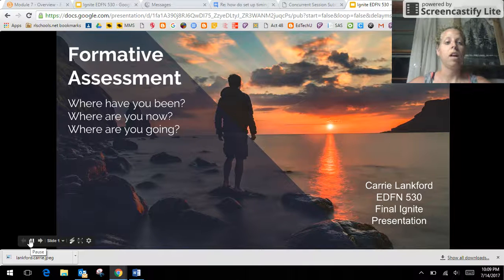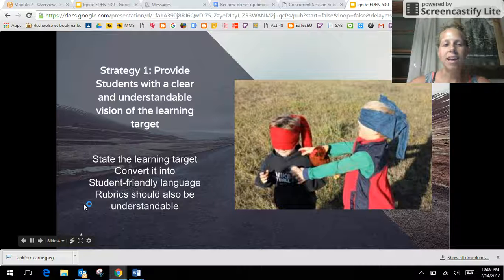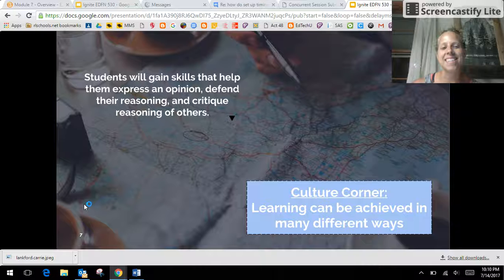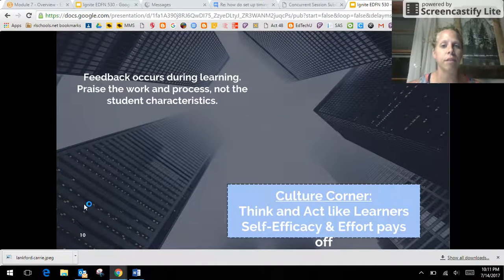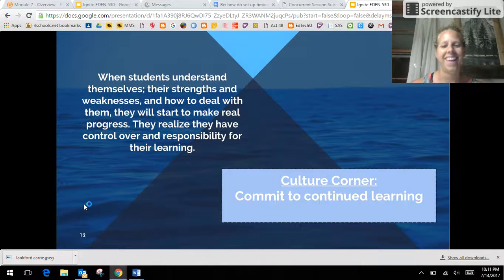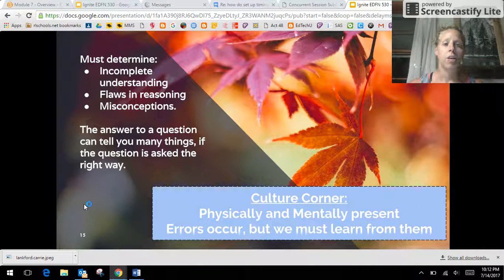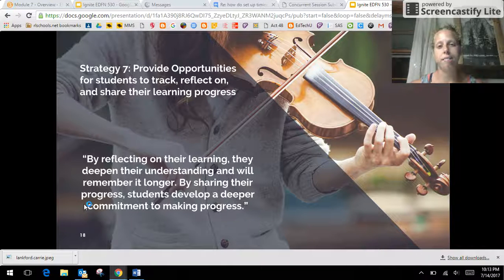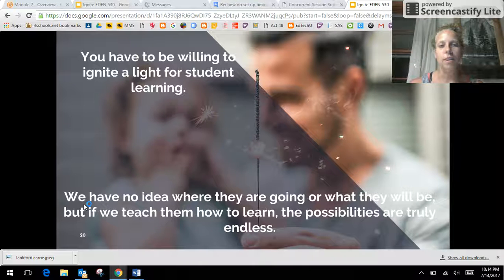Jul 14, 2017 10:14 PM